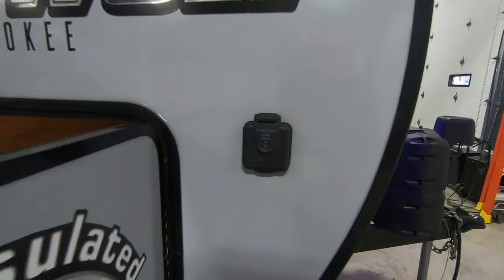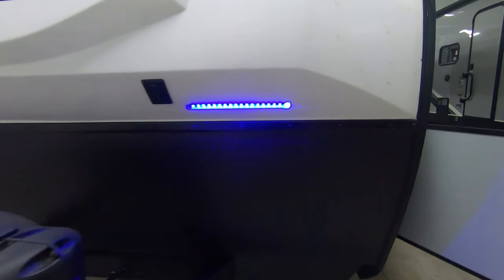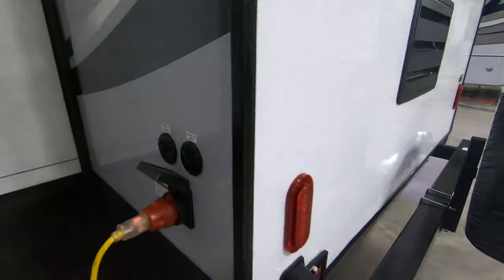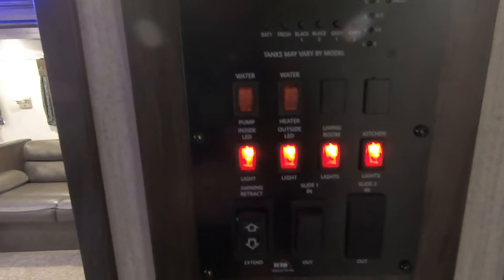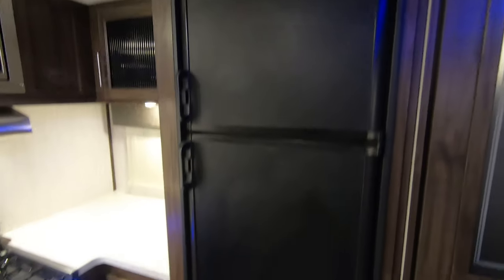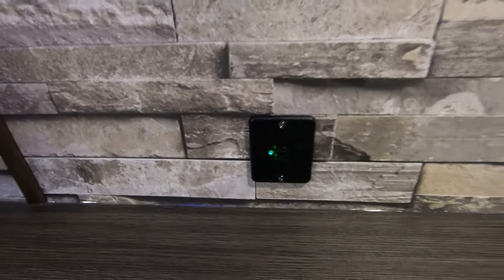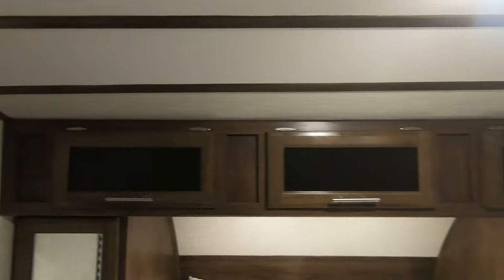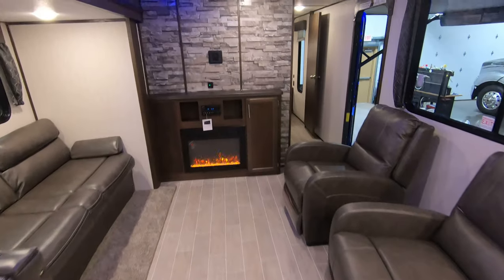2020 Alpha Wolf 27RK Rear Kitchen Travel Trailer